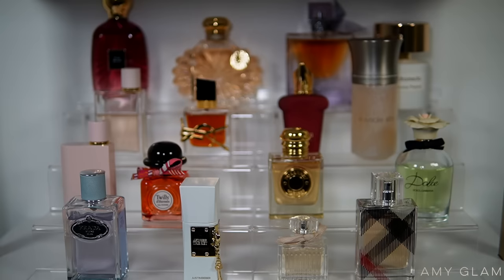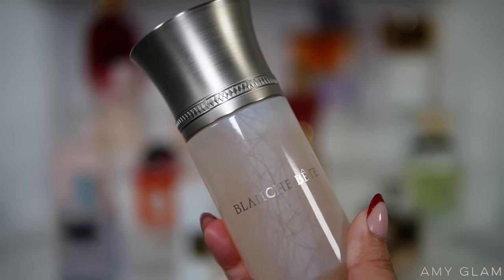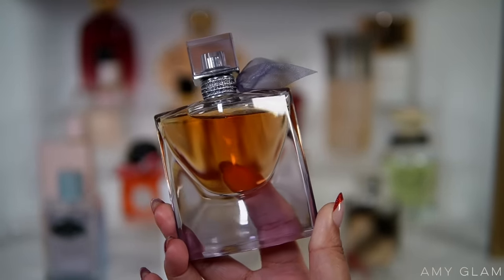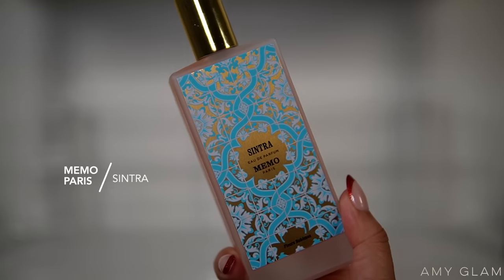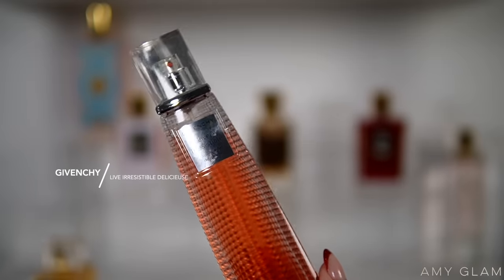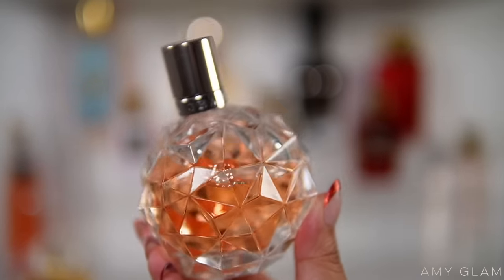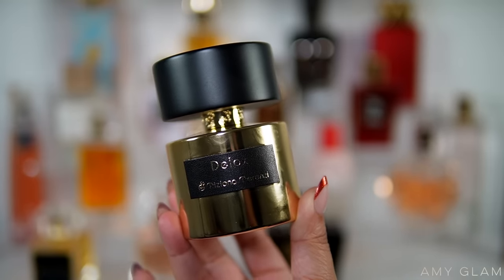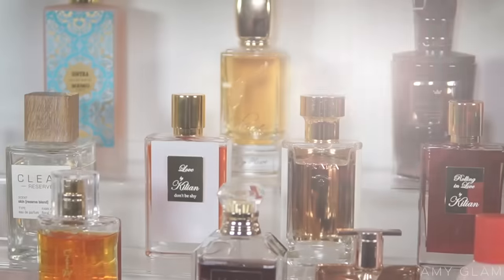JANUARY PERFUME TRAY! PERFUMES I WILL BE WEARING THIS MONTH | AMY GLAM ✨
PRODUCTS MENTIONED ✨

KILIAN LOVE DON'T BE SHY
KILIAN ROLLING IN LOVE
GIVENCHY LIVE IRRESISTIBLE DELICIEUSE: EBAY OR MERCARI
SWISS ARABIAN SHAGHAF OUD AMAR
ARIANA GRANDE ARI
GLOSSIER YOU
CLEAN RESERVE SKIN
GUERLAIN MON GUERLAIN FLORALE: EBAY OR MERCARI
GUESS SEDUCTIVE NOIR
AL REHAB CHOCO MUSK
KAYALI VANILLA 28
DIOR POISON GIRL EDP
LANCOME IDOLE INTENSE
KAYALI DEJAVU WHITE FLOWER| 57

FAQ 📌
🎥 Camera I use for filming: Sony ZV-E10